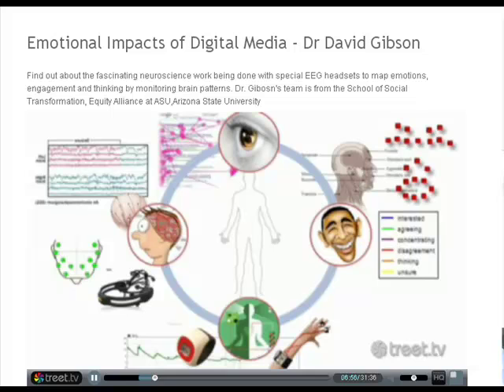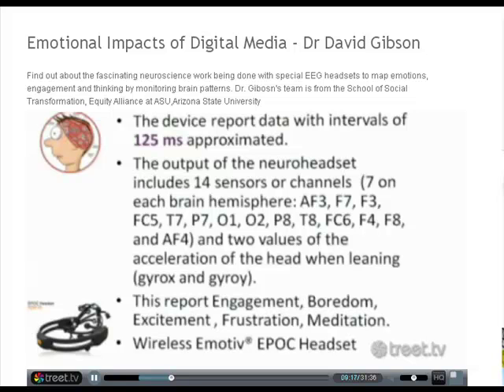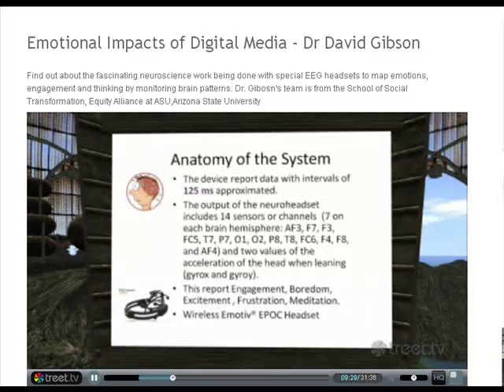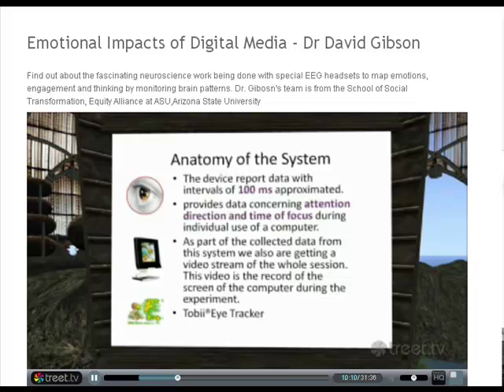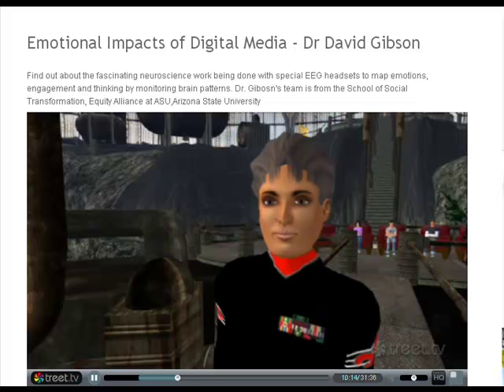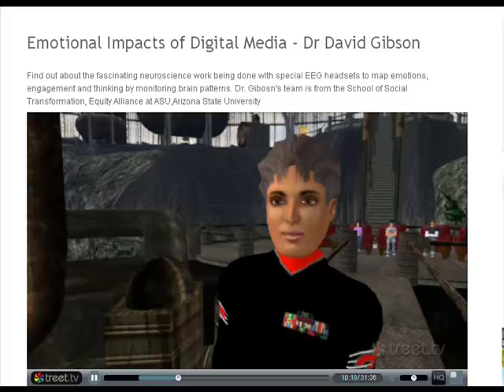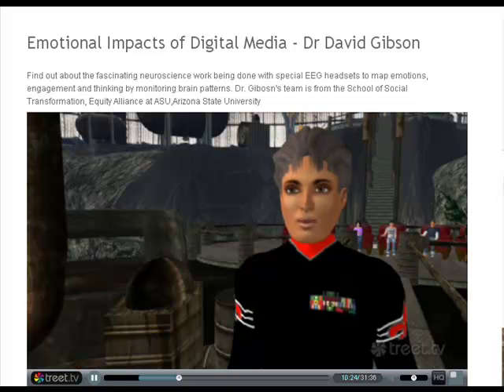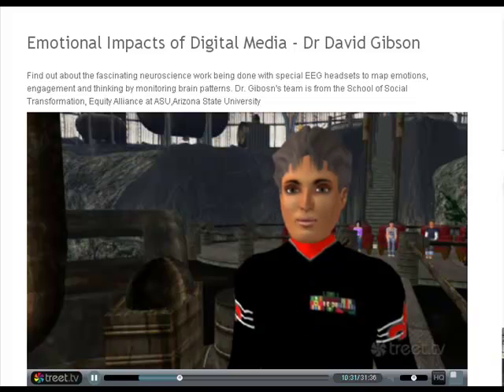Dr Gibson VWBPE 2011.mp4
A snippet from the VWBPE 2011 Conference.